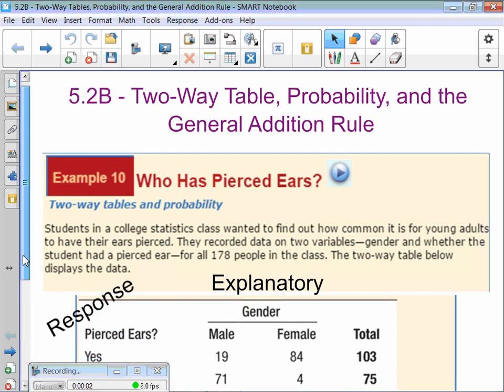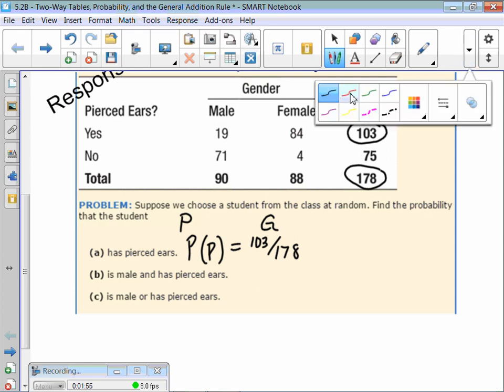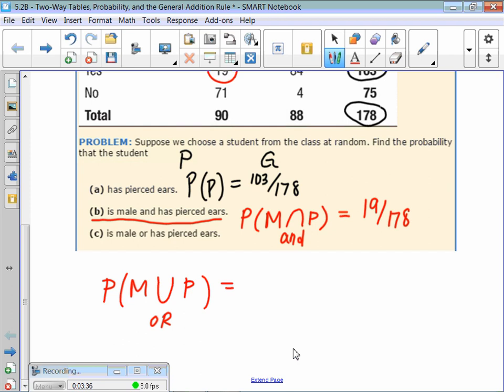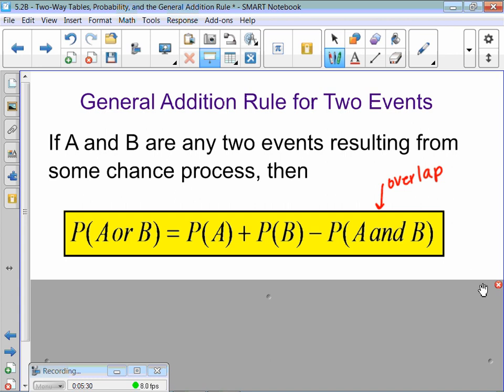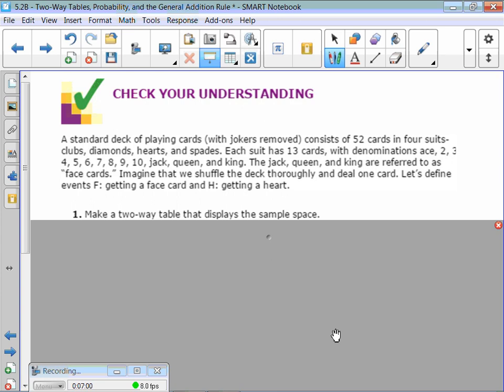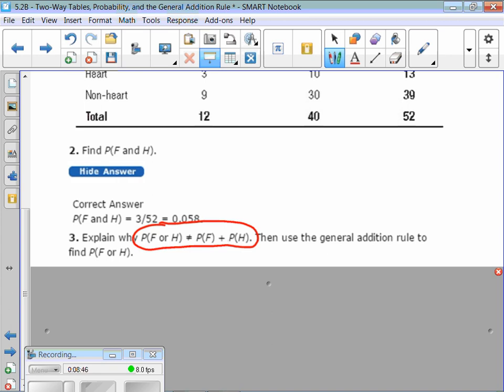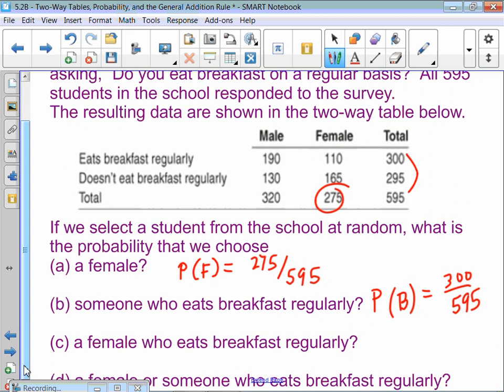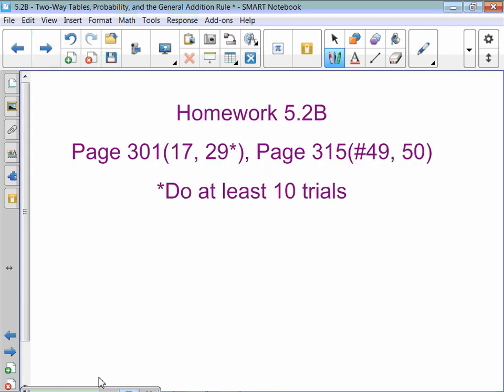AP Stats - 5.2B - Two Way Tables, Probability and the General Addition Rule